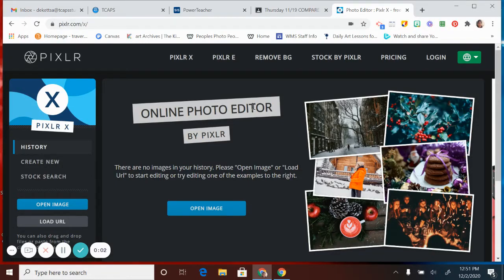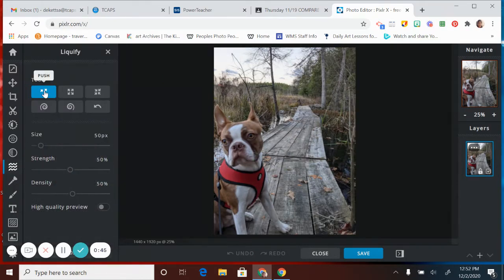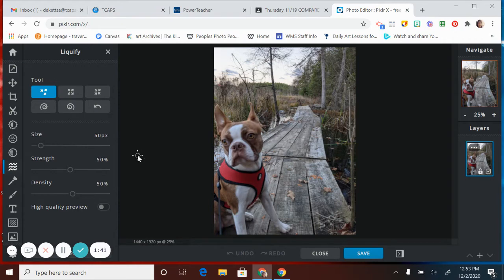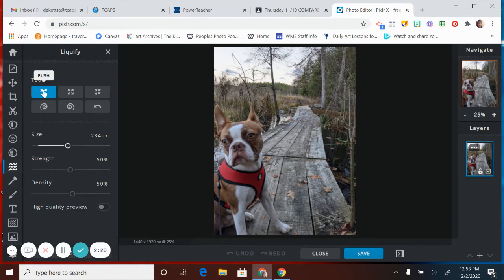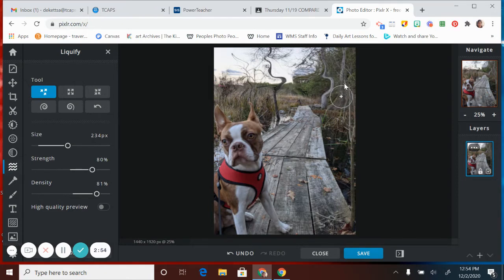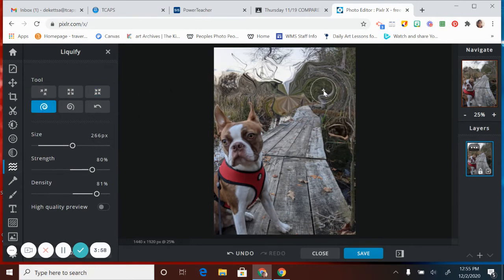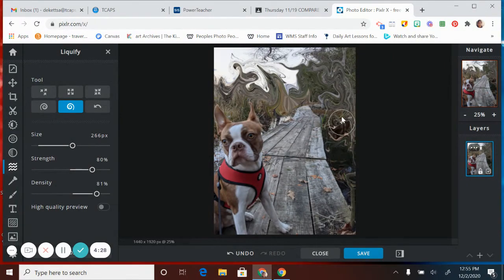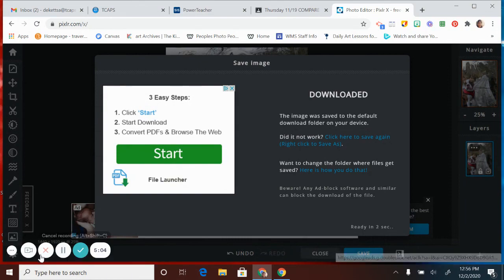PIXLR X: Liquify